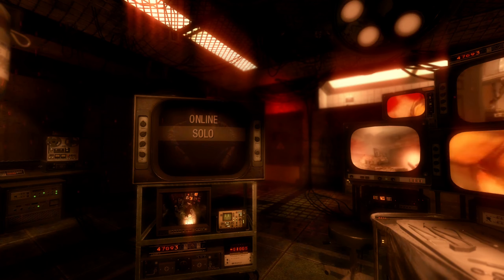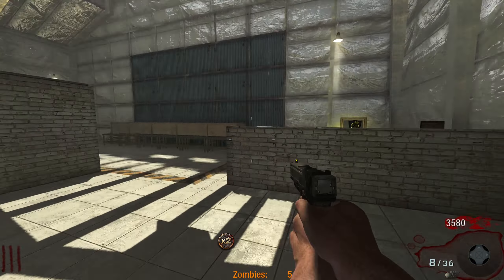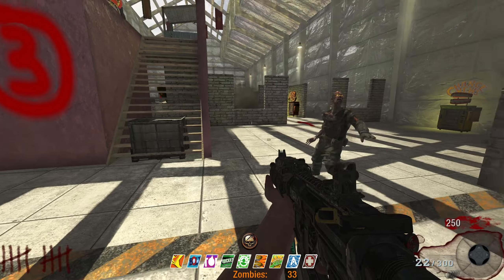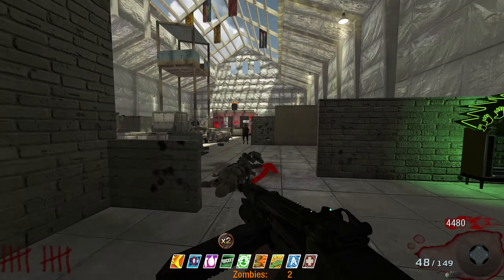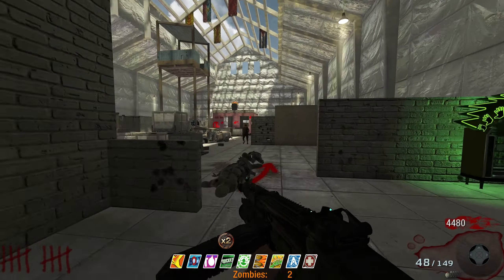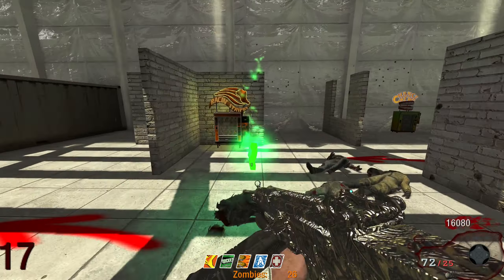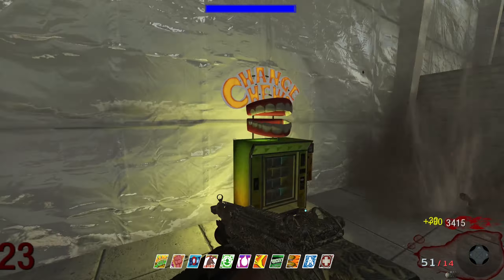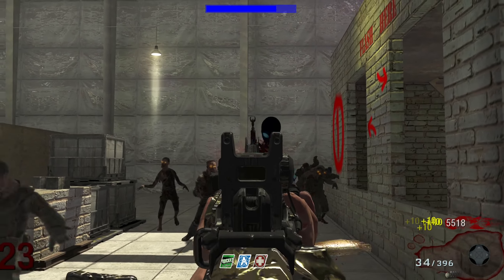Black Ops Custom Zombies: Killhouse with Infinite Warfare Bosses!